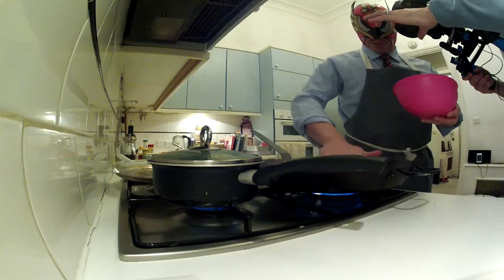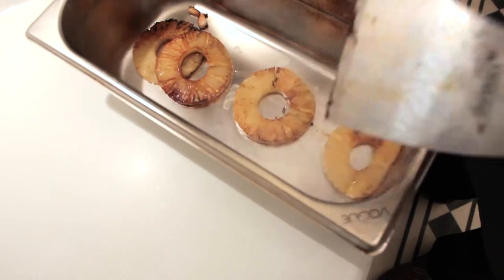How to Roll a Burrito Part 7 - Shrimp Action (aka Prawns and Pineapple)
Part 6 in our series - How to Roll a Burrito.  We will teach you how to marinate and cook Shrmip.  Pineapple Prawns are AMAZING in a Burrito!